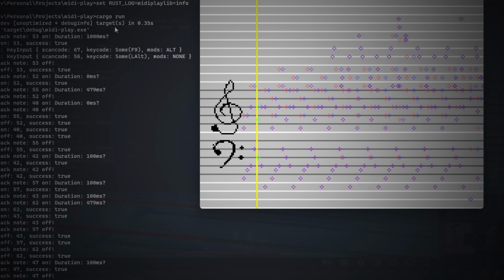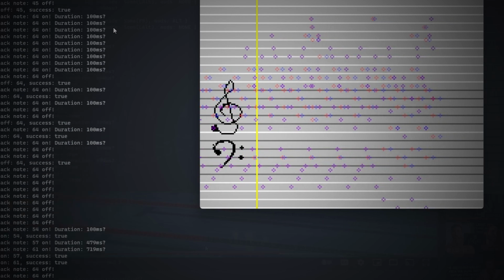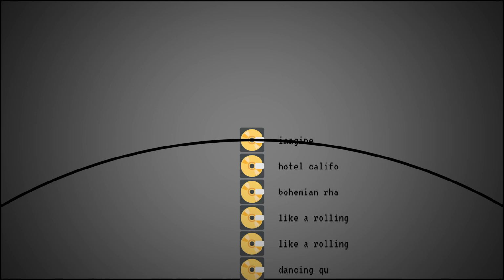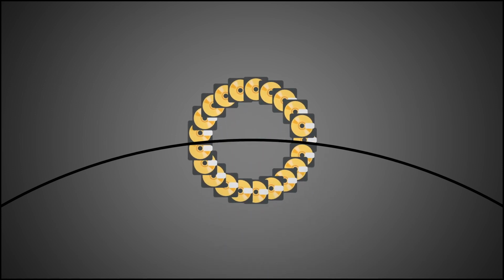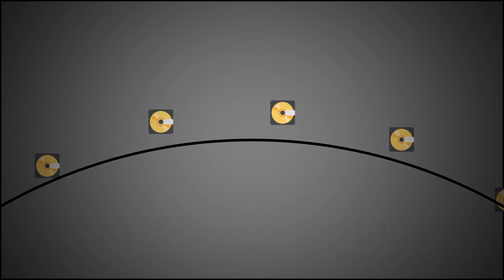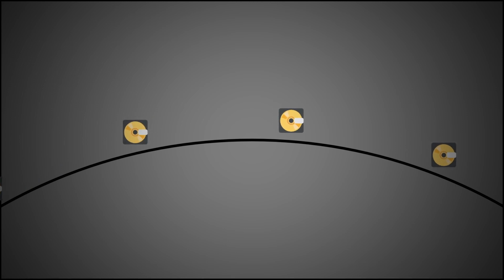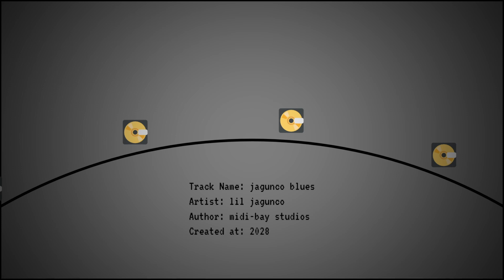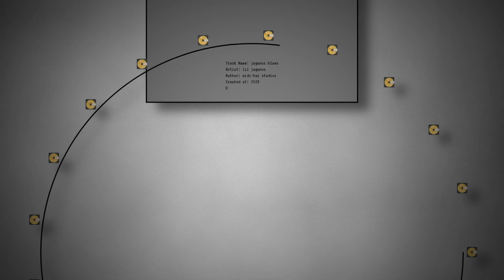MidIPlay #2 - A Gateway to Musical Exploration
Welcome to the MidIPlay (soon to be)open-source project dedicated to transforming every .mid file into a unique, playable, experience. Join us as we go through intriguing process of developing track picking and its challenges. From a diverse library featuring tracks from multiple era, genre, and part of the globe, you embark on a musical treasure hunt. I believe players can gradually unlock their inner MIDI sorcerer, creating custom tracks and discovering the perfect combinations of gameplay and sound.
Check us out to see how this unfolds.